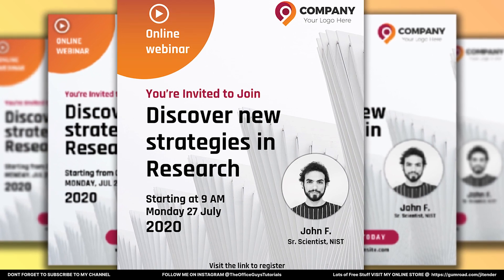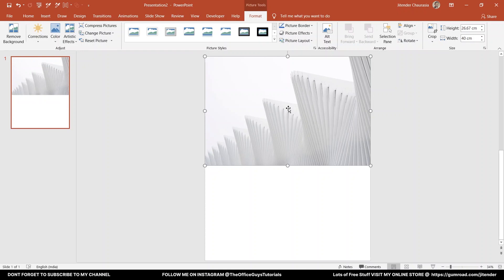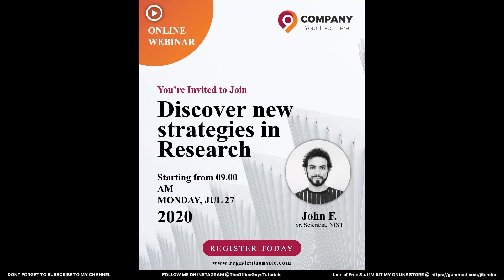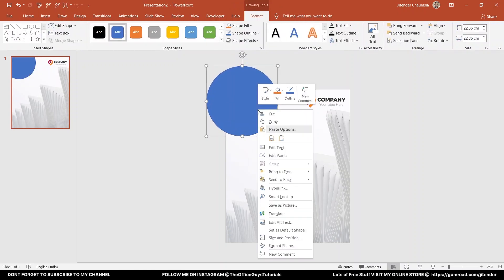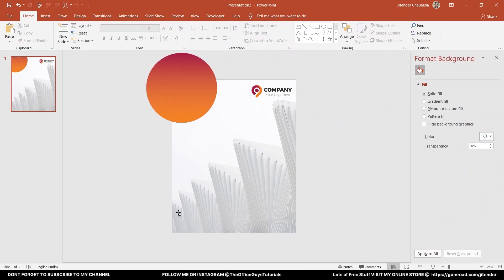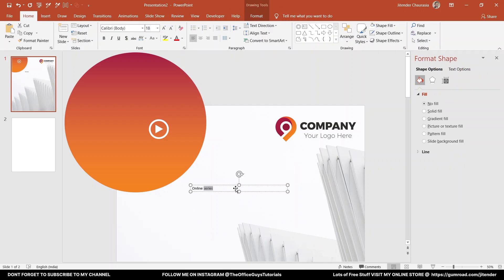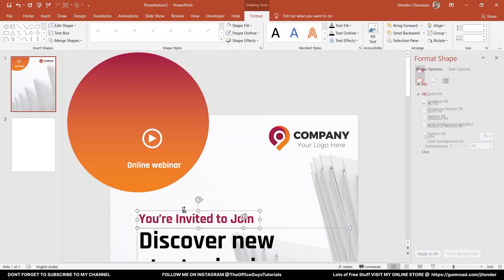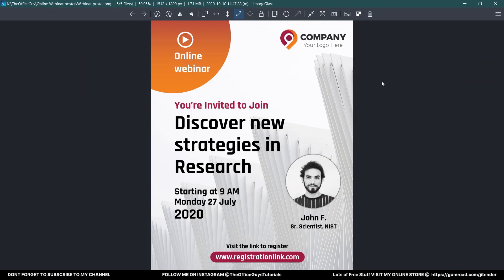Online webinar invitation poster design in PowerPoint / Advance PowerPoint tutorial